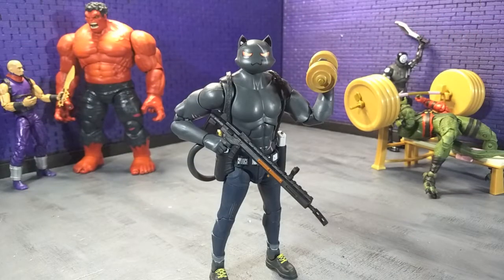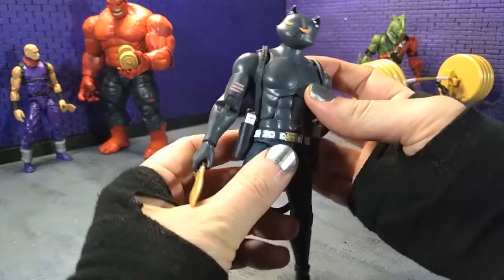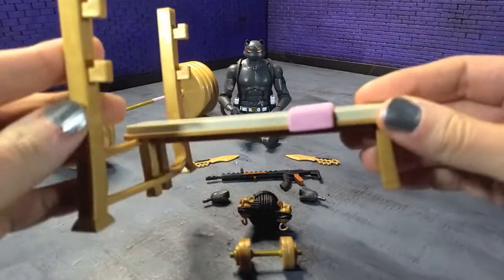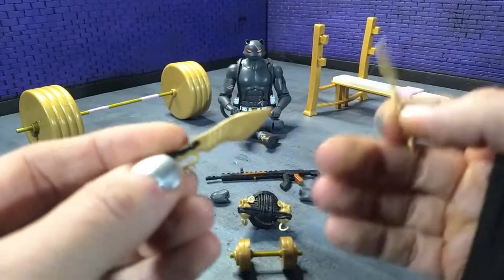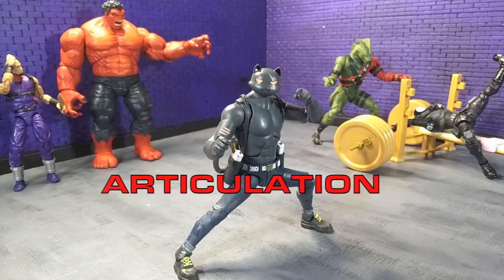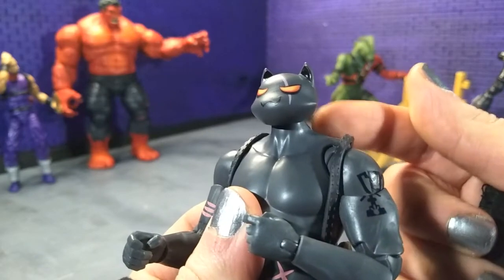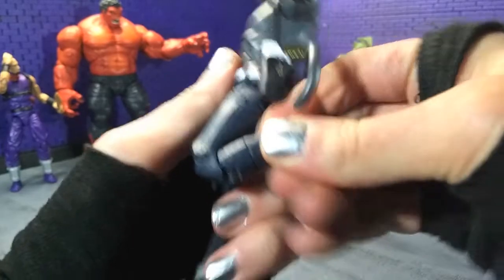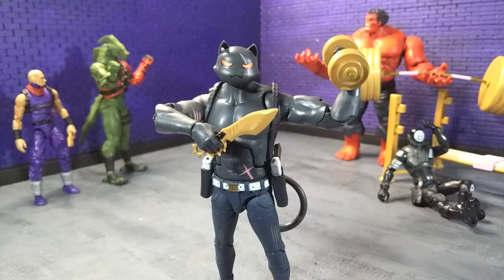Fortnite Victory Royale Series Meowscles review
Get Pumped! Because this is my review for the Fortnite Victory Royale Series Meowscles figure from hasbro!

Background = Finally the Sun by Audio Hertz